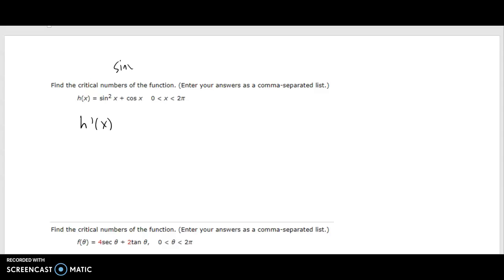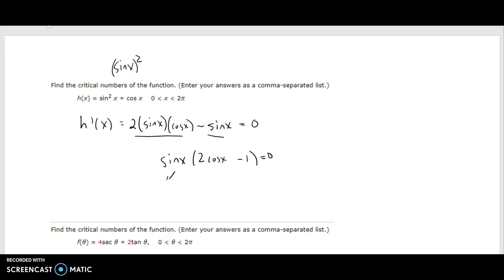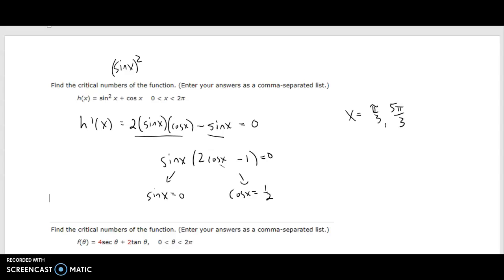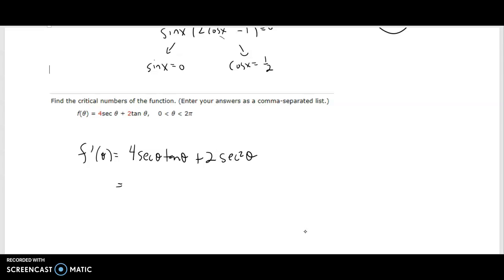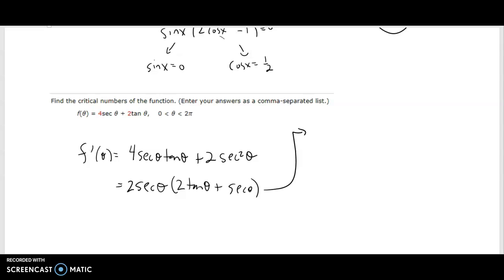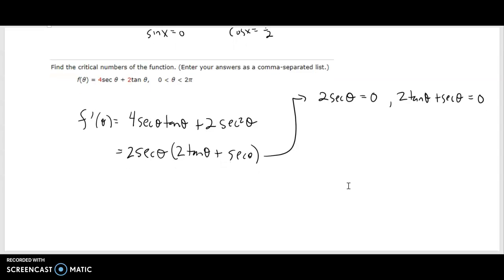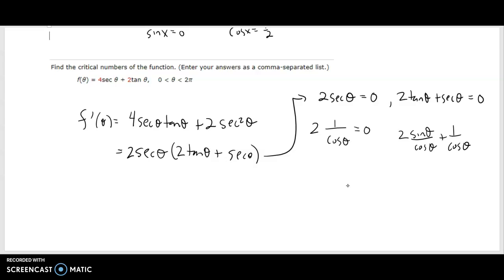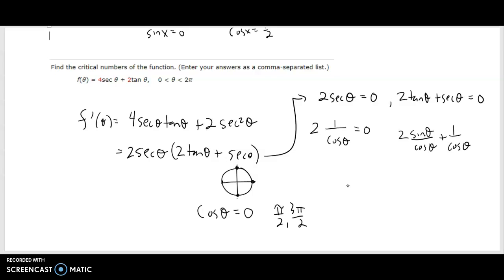Find Critical Numbers of Trig Functions